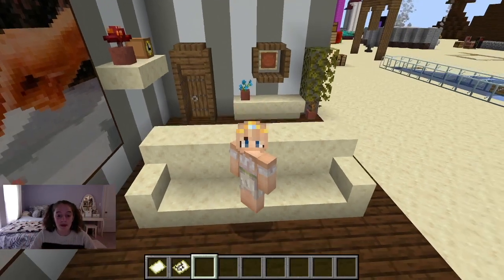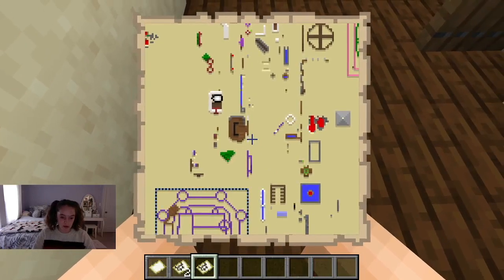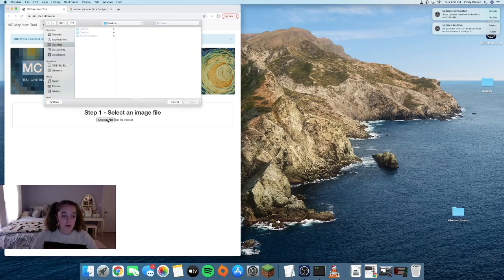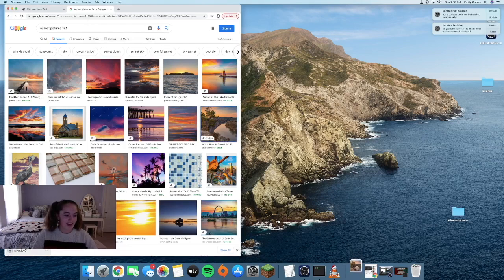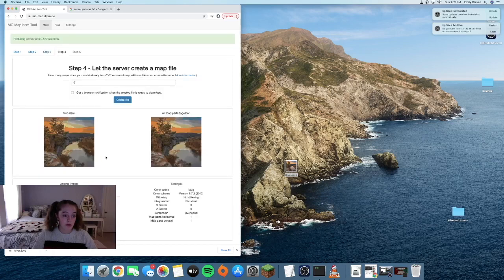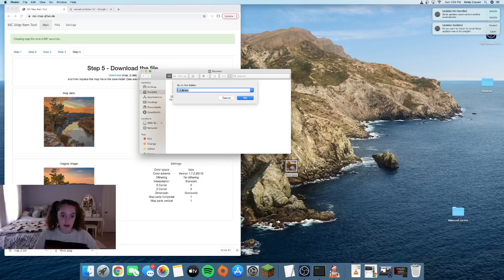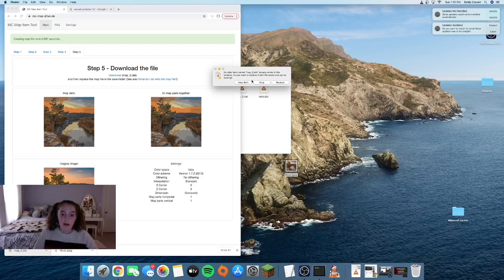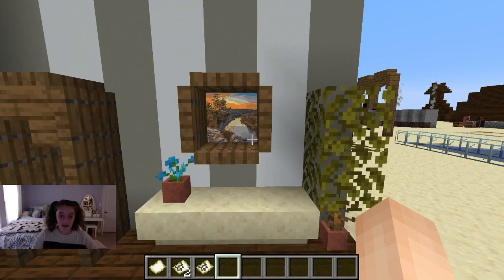How to Get Custom Minecraft Maps Just Like the Dream SMP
A quick and easy custom map tutorial. Im using a mac, so if getting to your Minecraft folder on windows is different than what I did Im sorry.
The website is MC Map Item Tool